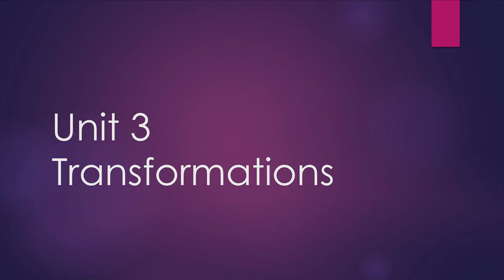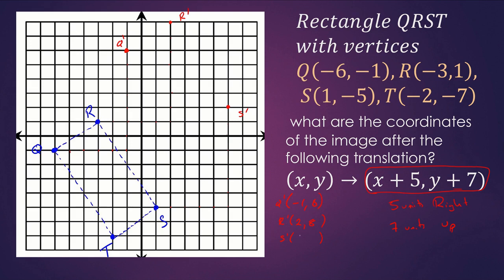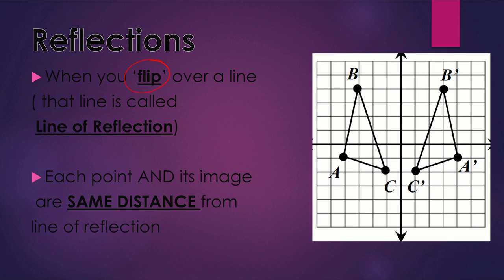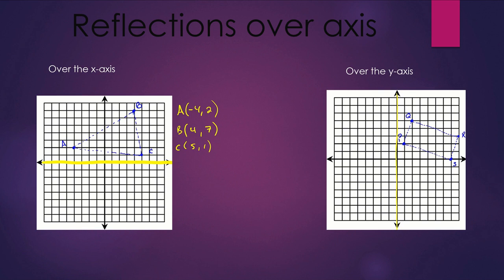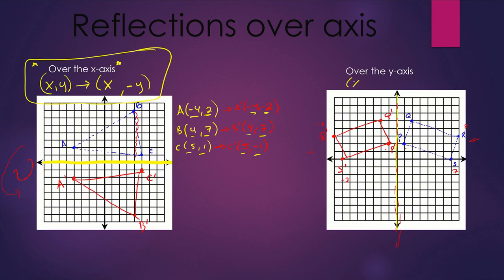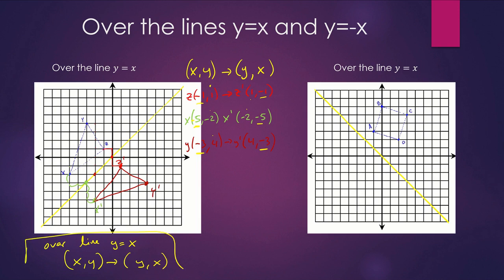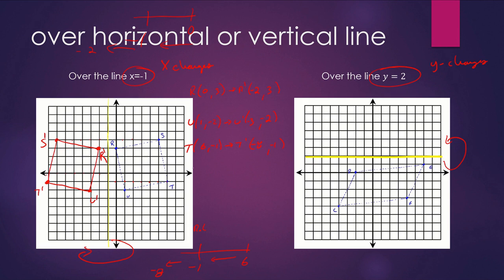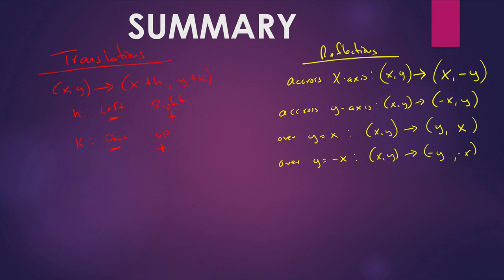translations and reflections